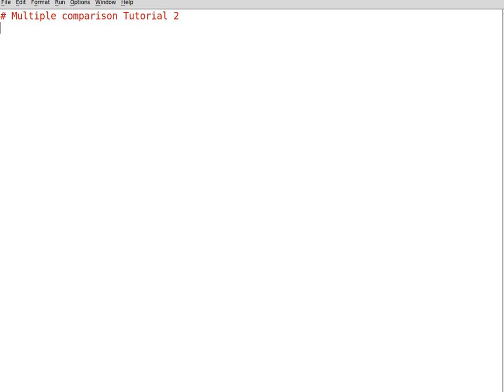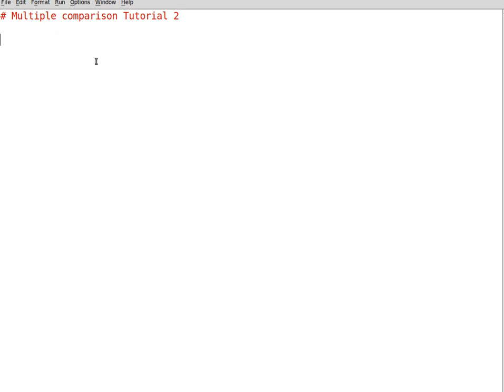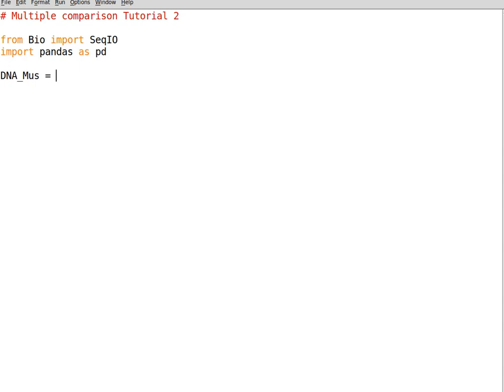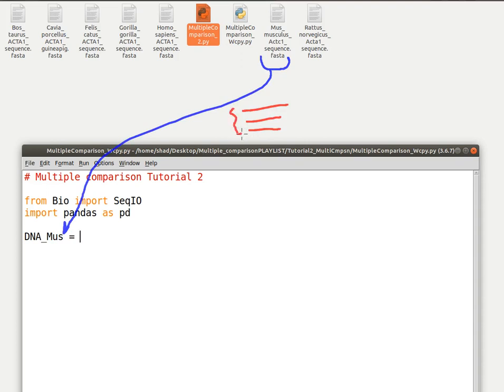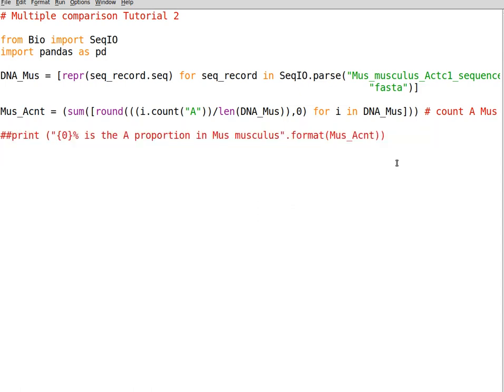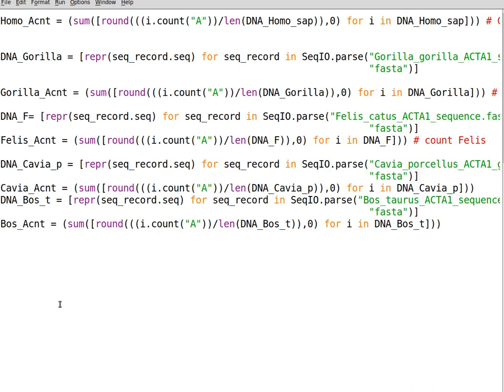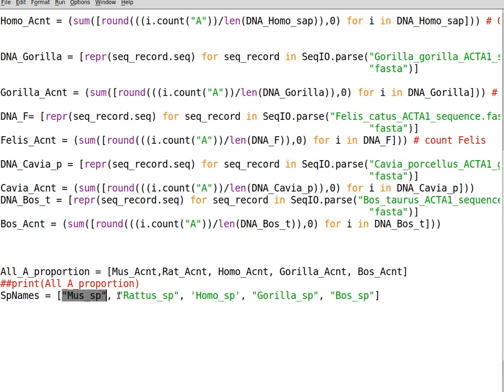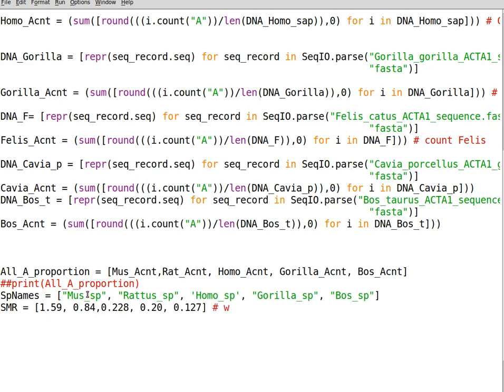Multiple comparison of DNA sequences Tut2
in this tutorial im going to show how to perform multiple comparisons of intronic regions in FASTA files using python pandas library.